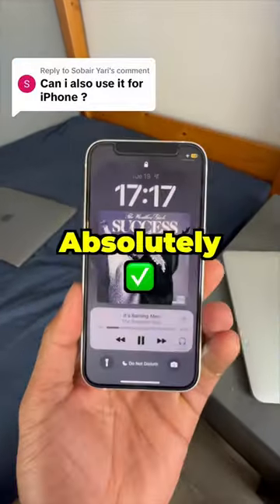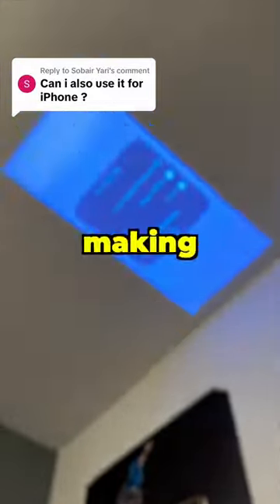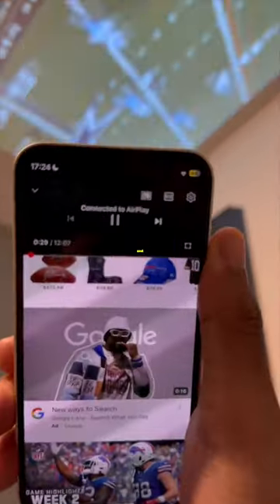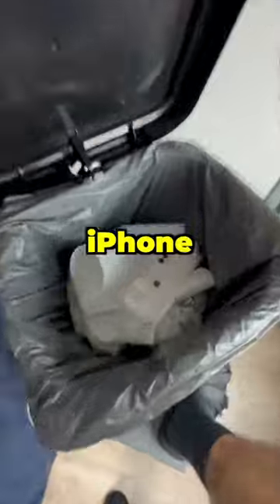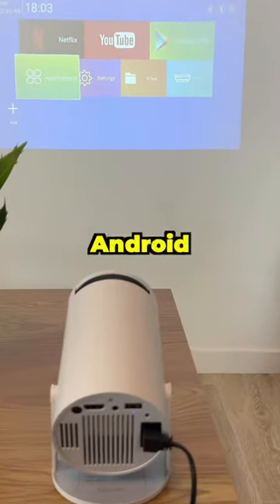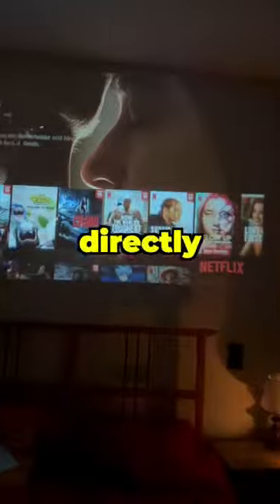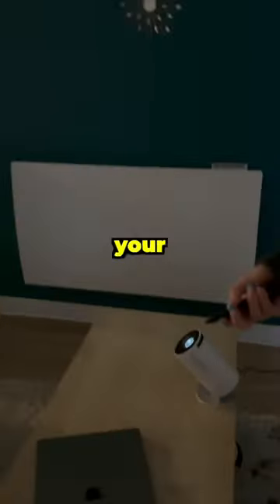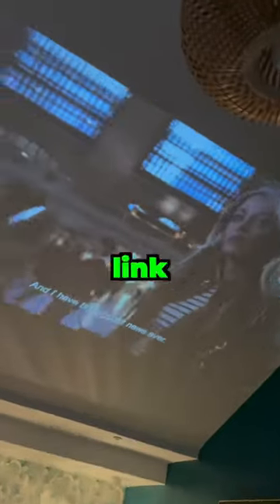Use it with your iPhone? 📱